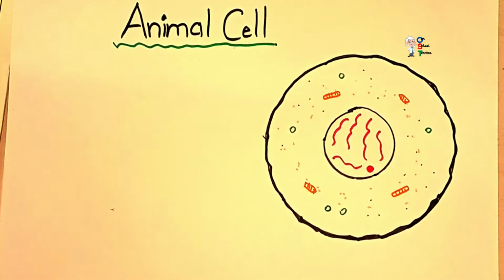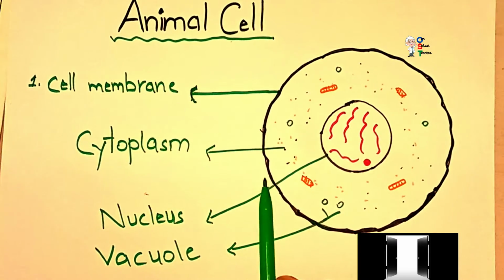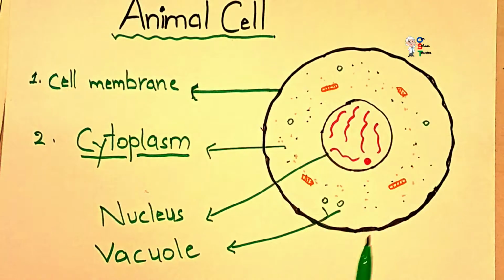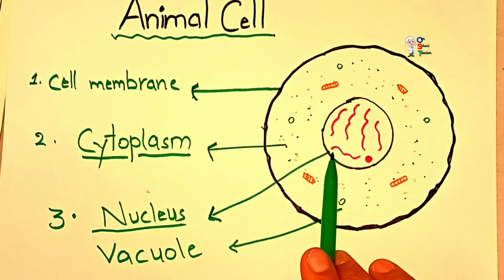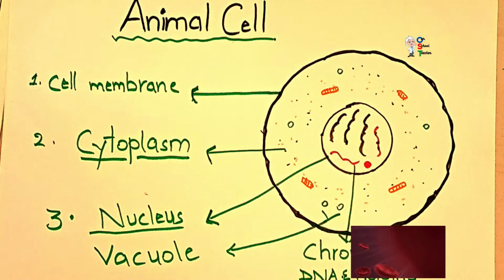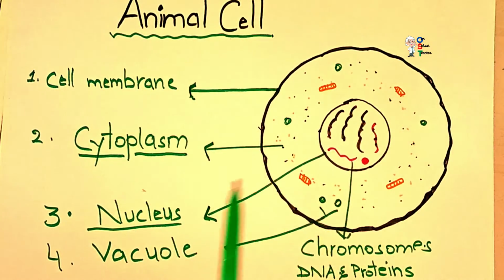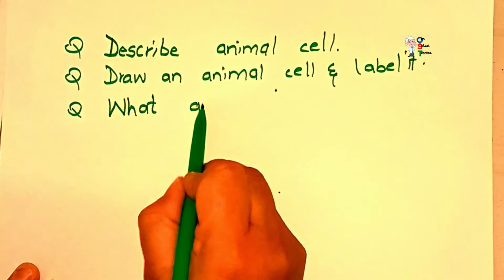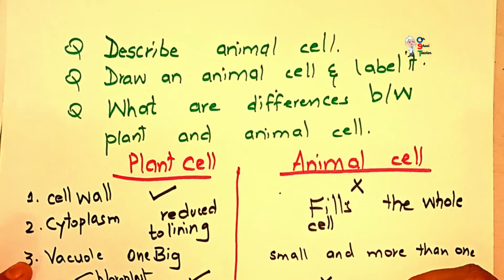Animal Cell for Grade 6 OR 7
Grade 6 OR 7  Animal Cell